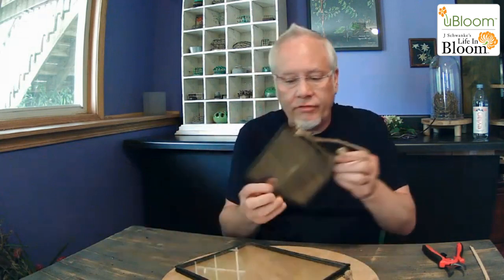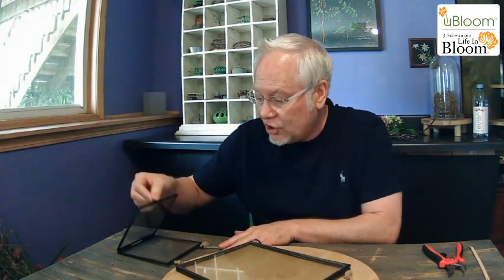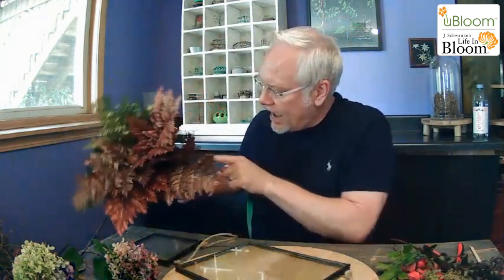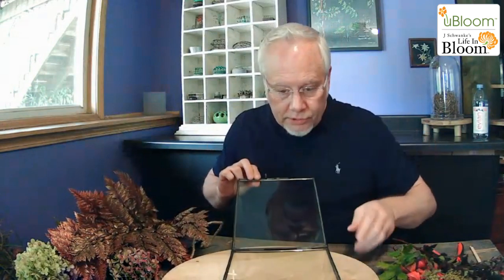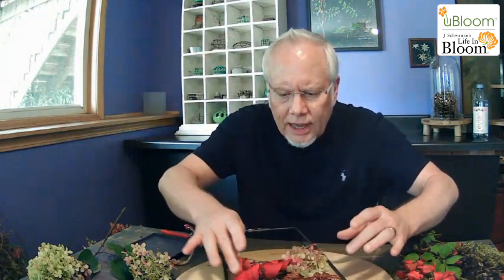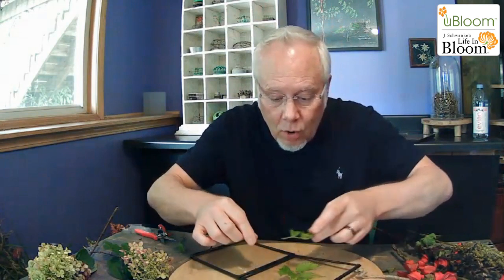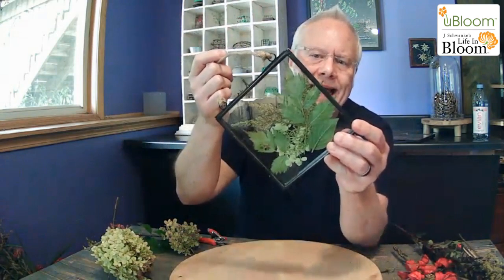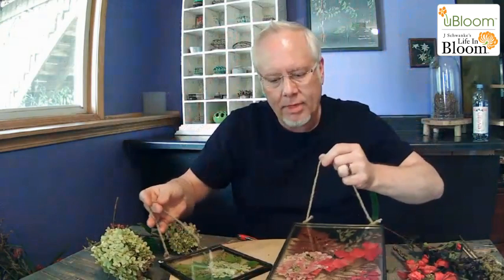Fall Flower Frames- LIVE with J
I featured these Flower Frames on Life in Bloom in Season 2- and it's Fall- so it's the perfect time to create some NEW Autumn "Flower Frames"... I'm also featuring the Fabulous Autumn ColorFresh from FernTrust... this is a fun project- for any season- it's Easy to do too!